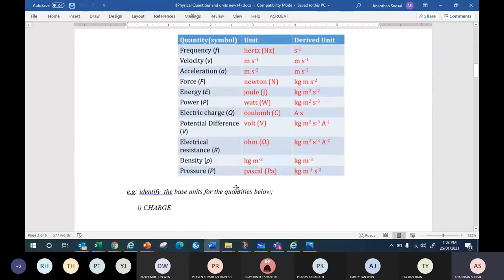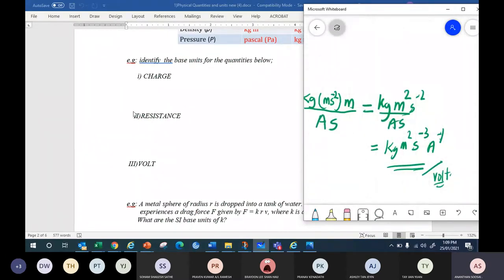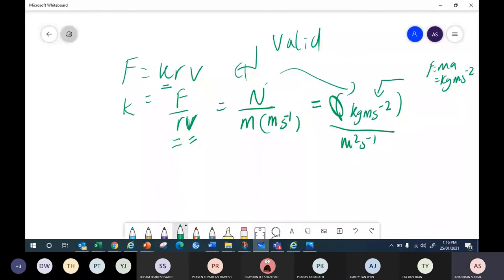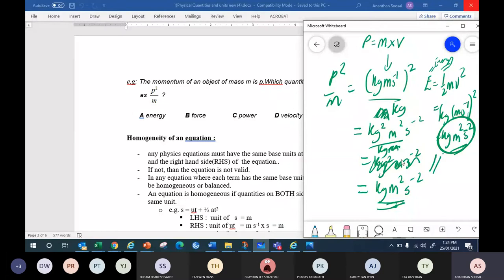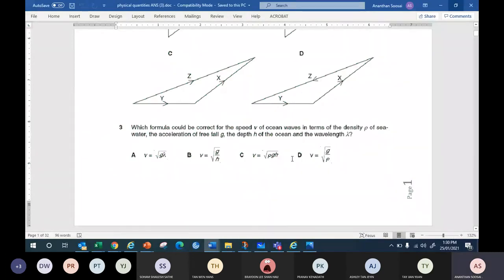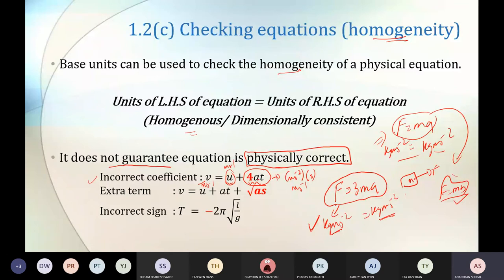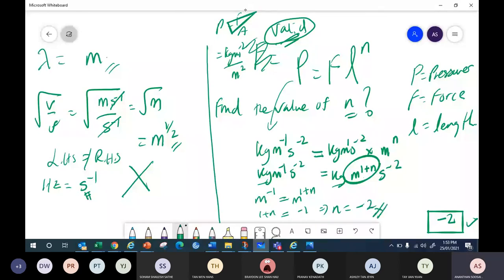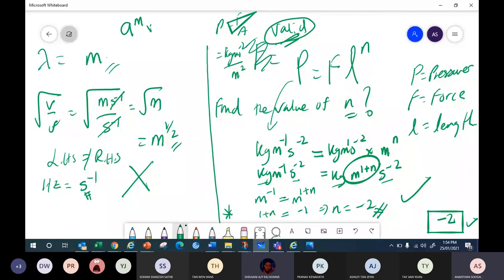22/1 A2 practical discussion (analysis c2)